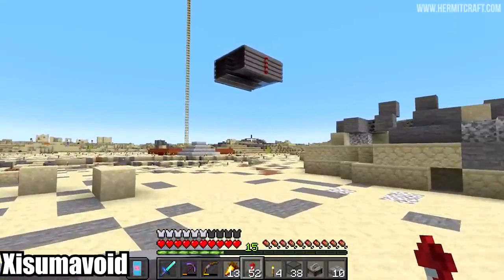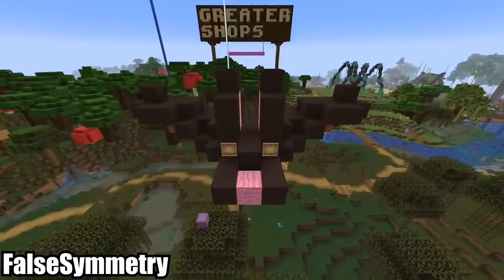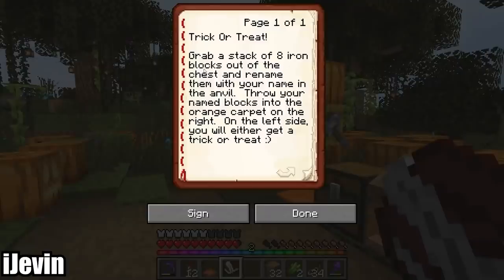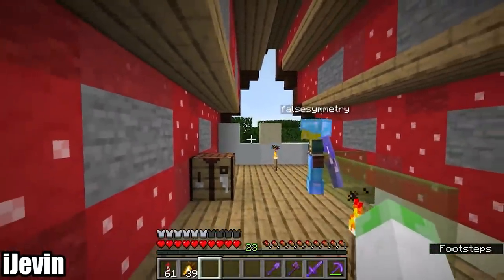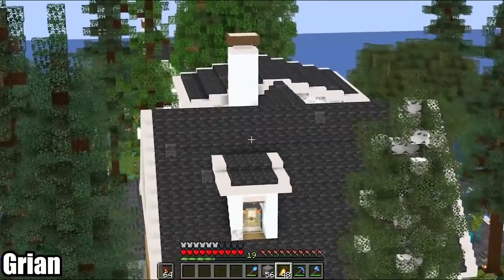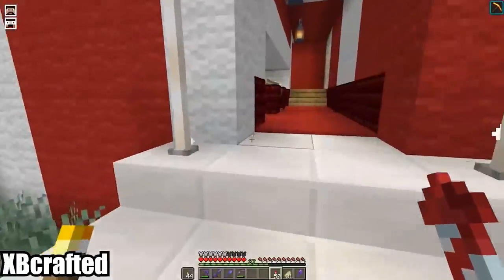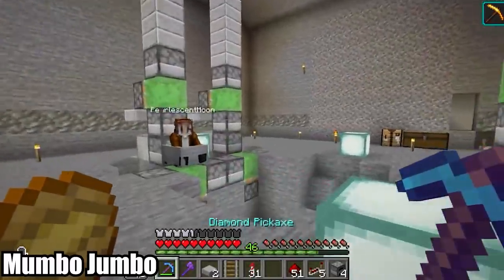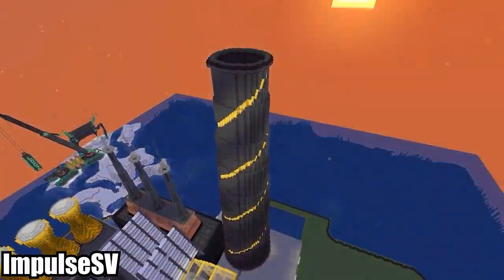Hermitcraft RECAP - season 8 week 20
This week, on Hermitcraft!

This episode covers videos released between Saturday October 30 and Friday November 5, 2021.